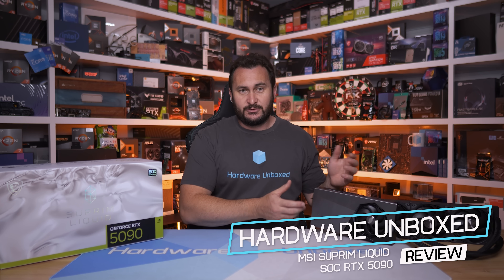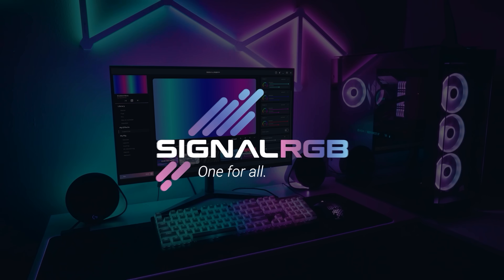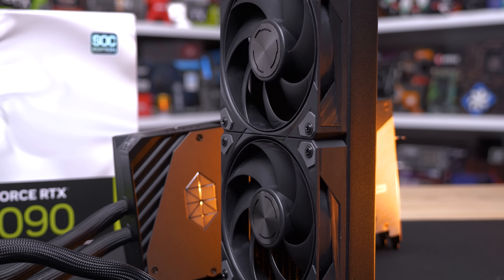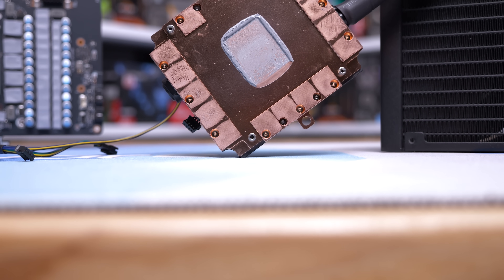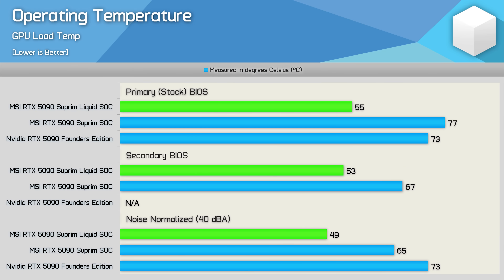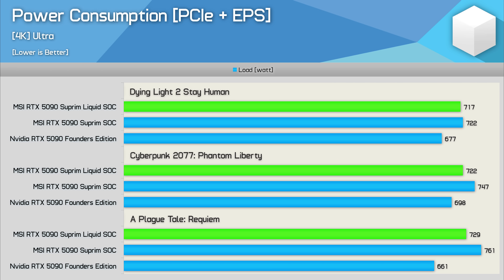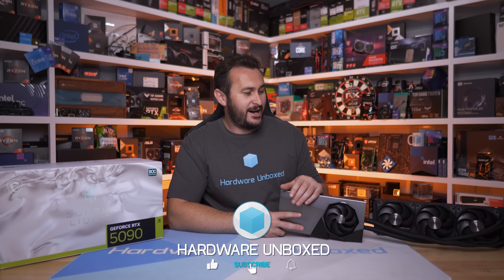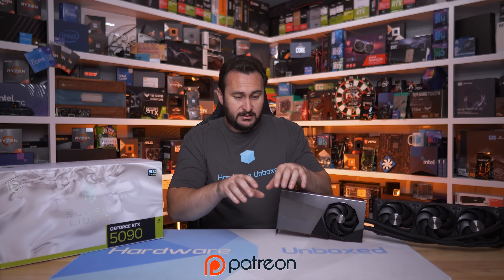The Best RTX 5090.... MSI Suprim Liquid SOC Review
Video Index
00:00 - Welcome to Hardware Unboxed
00:34 - MSI Suprim Liquid SOC RTX 5090 overview
02:41 - Ad Spot
03:16 - Overview Continued
05:15 - GPU Tear Down
07:39 - Stock Performance
08:30 - OC Performance
09:12 - GPU Temps vs. FE
10:00 - Mem Temps vs. FE
10:25 - Gaming Benchmarks
11:15 - Power Consumption
11:28 - Final Thoughts